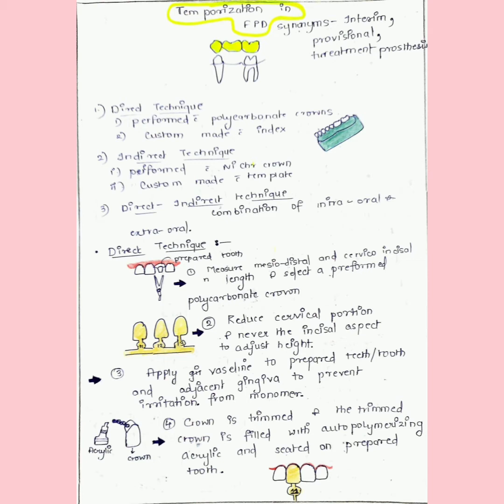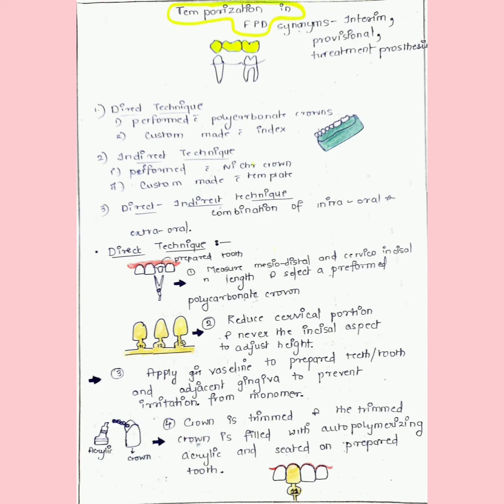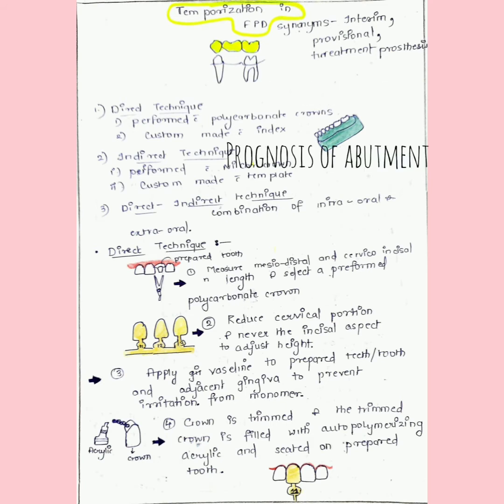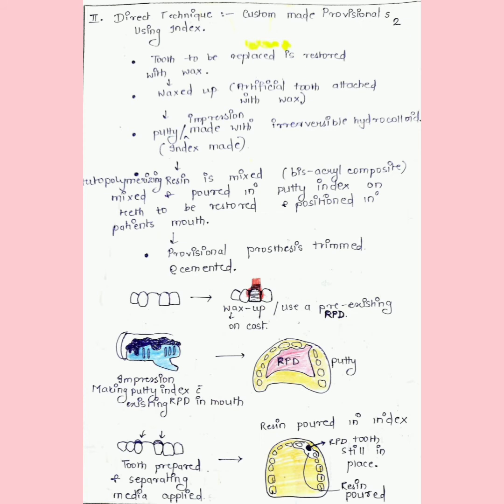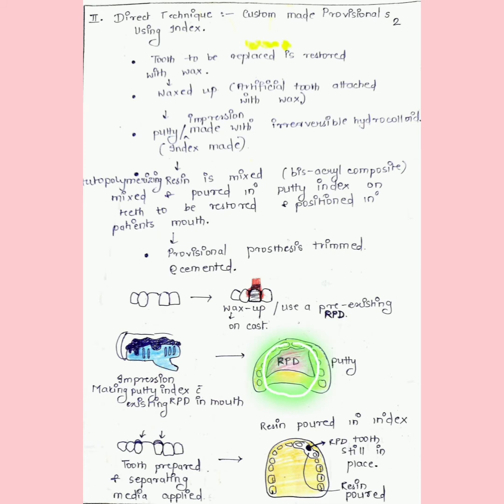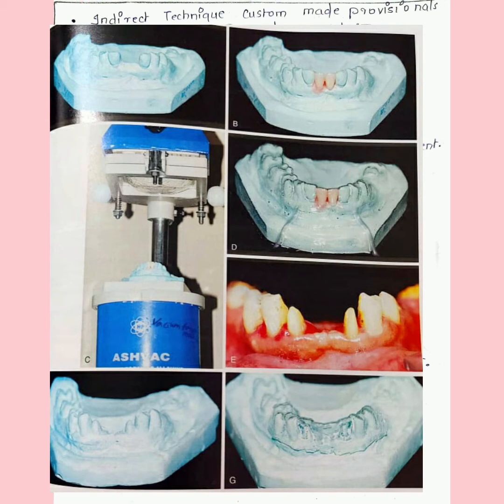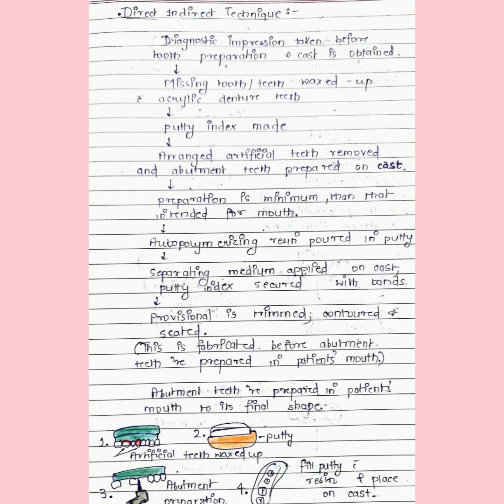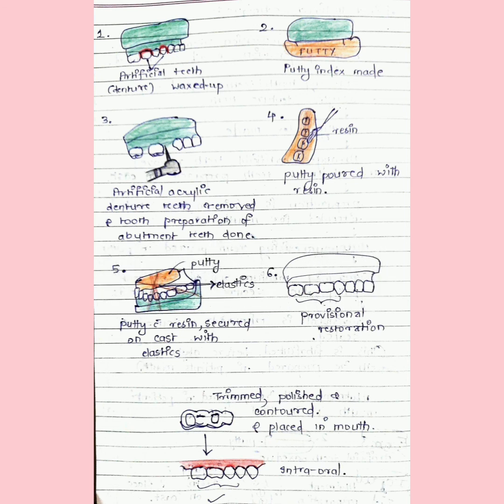Temporization in FPD/ Provisional restoration ||LAQ|| NOTES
@Lsk121  Do visit his channel for understanding better, temporization, FPD, Maryland and much more.
OE THIS VIDEO---